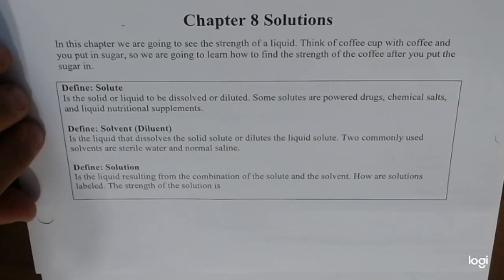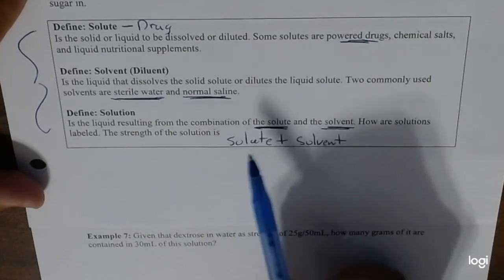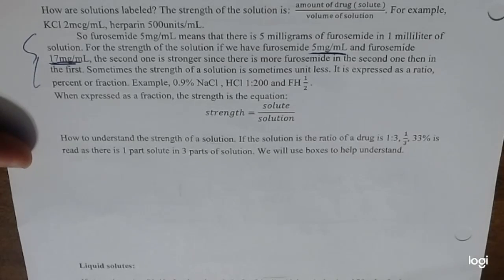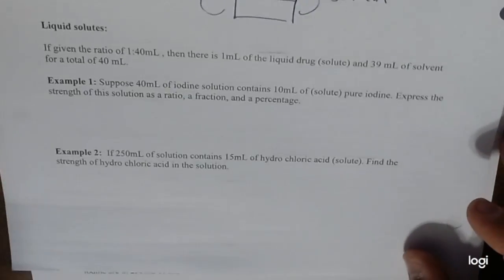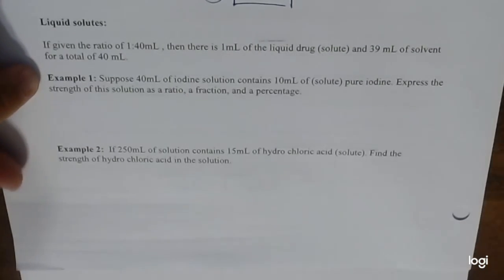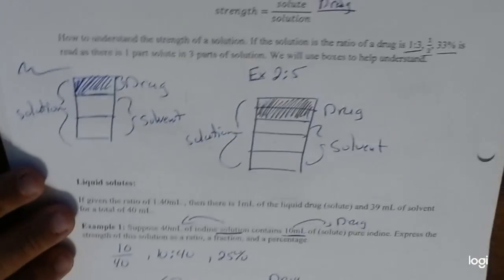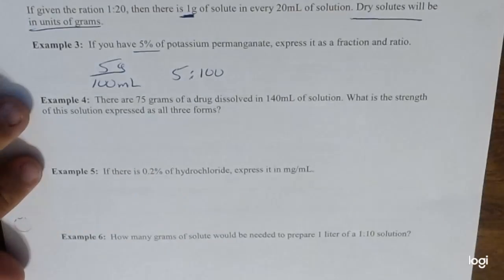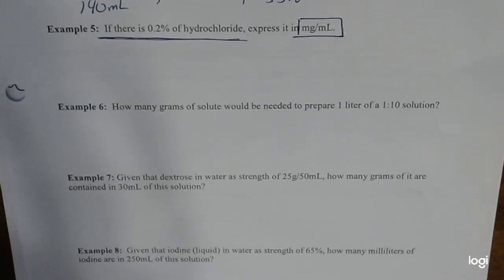Chapter 8 Solutions Part 1